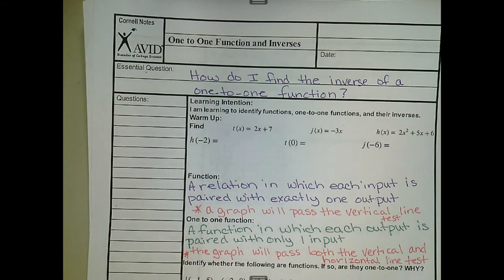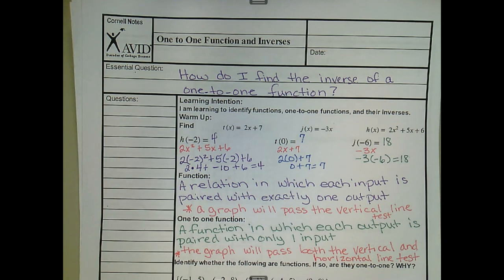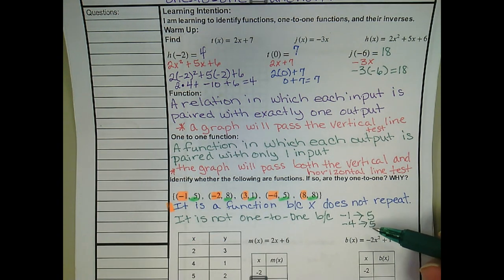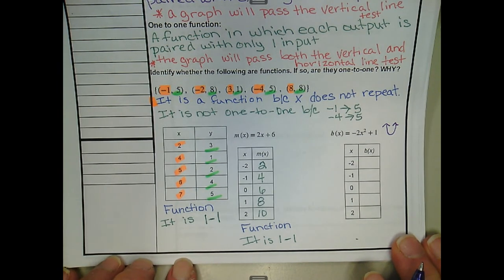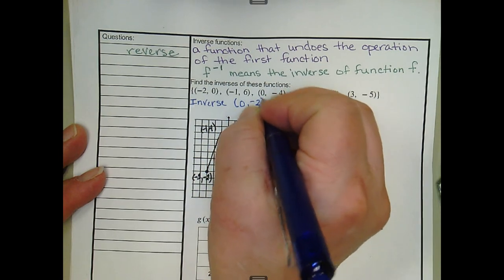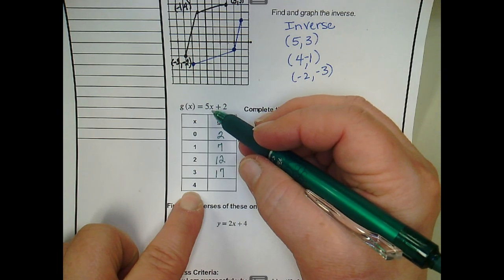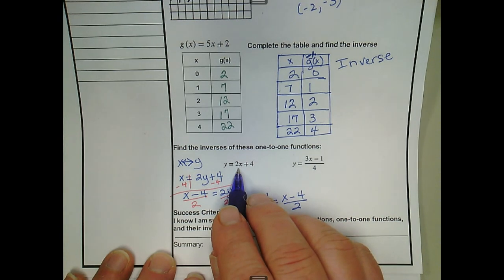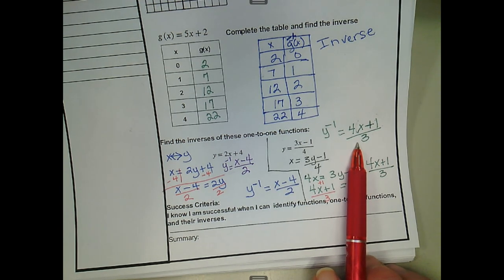One to One Functions and Their Inverses